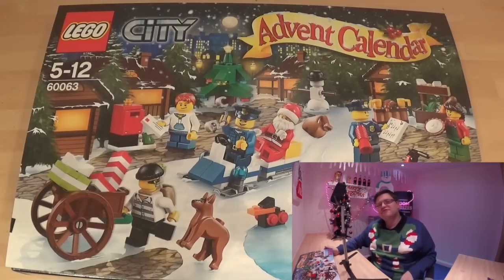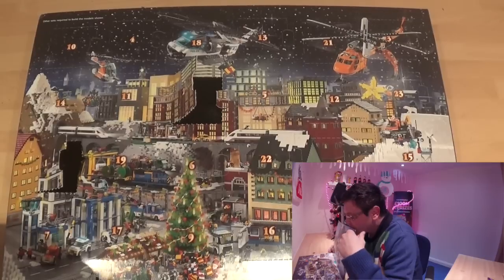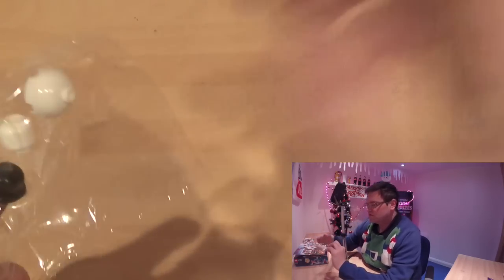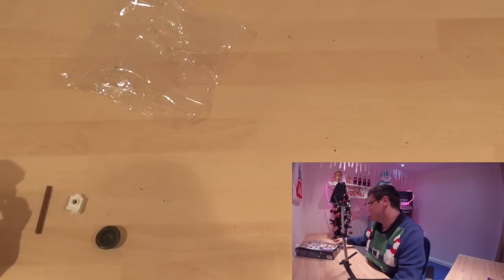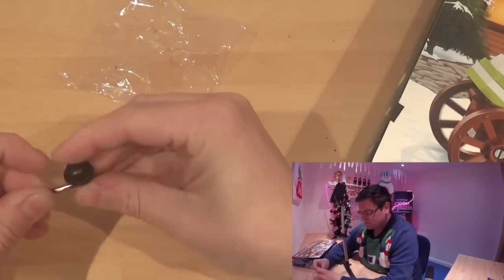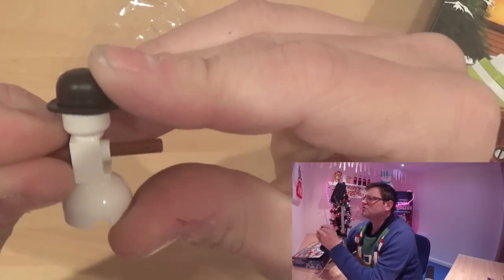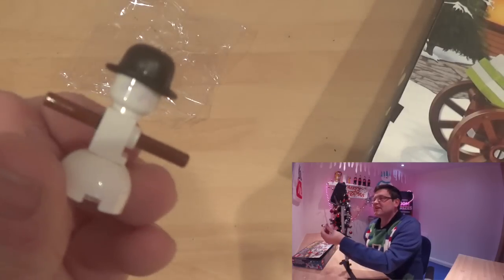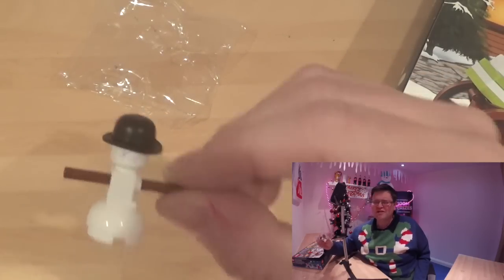Lego City Christmas advent calendar day 3